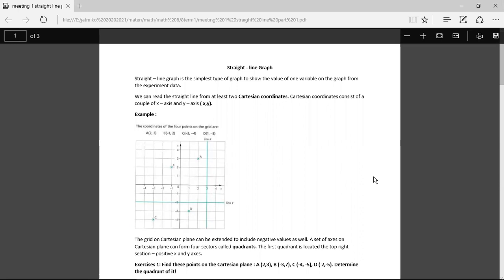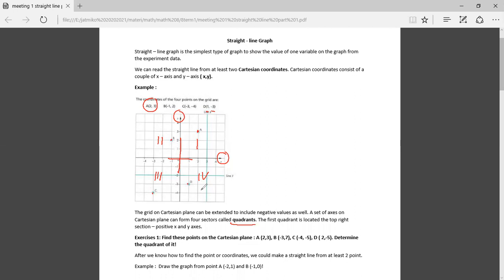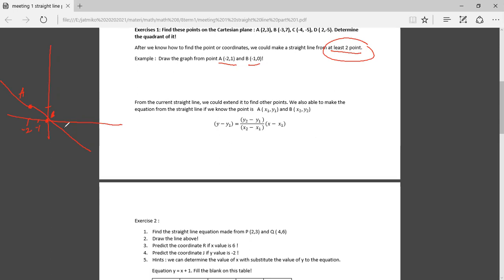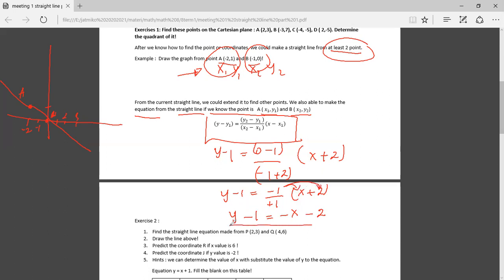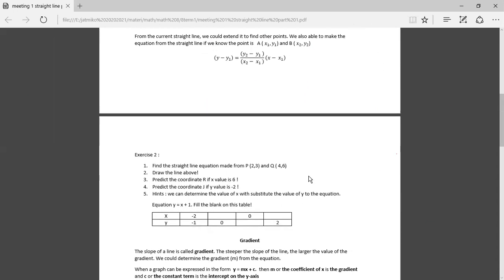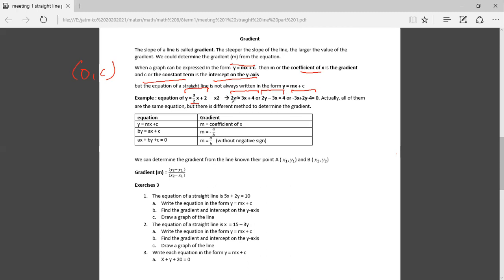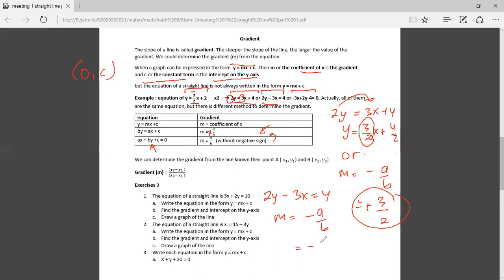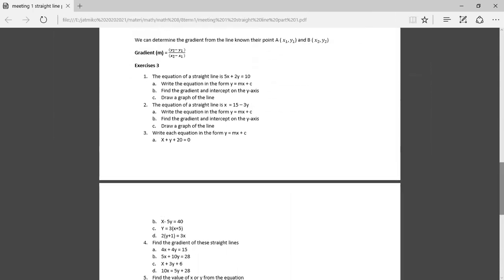Gradient and Straight Line Equations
This video contains short explanation about :
Introduction of coordinate on Cartesian plane
How to find the gradient in graph or equation
How to find the equation from the graph or coordinate.